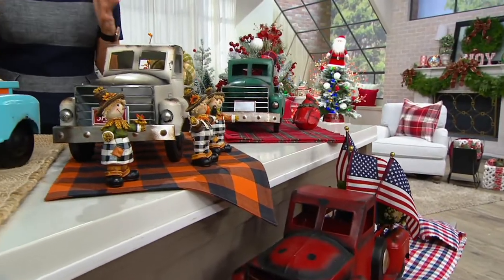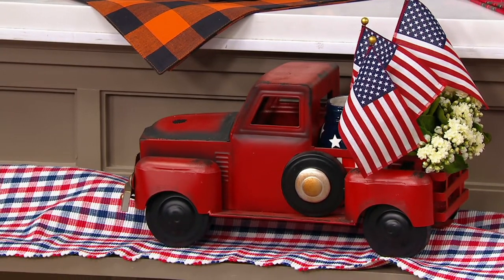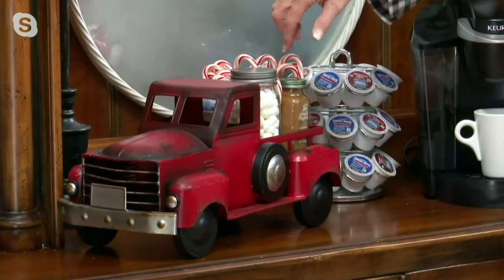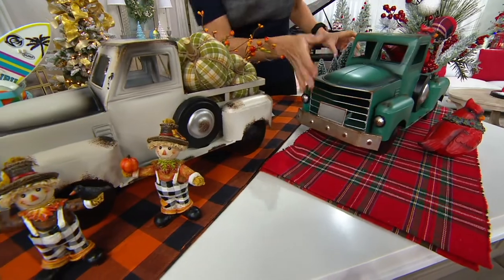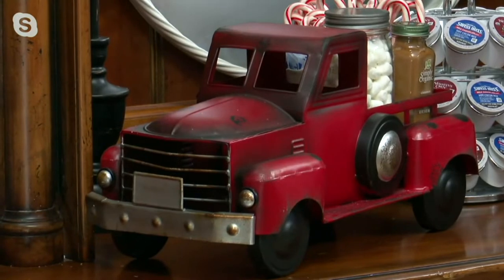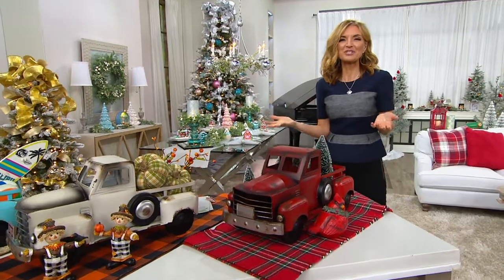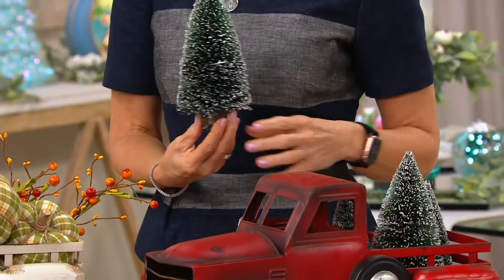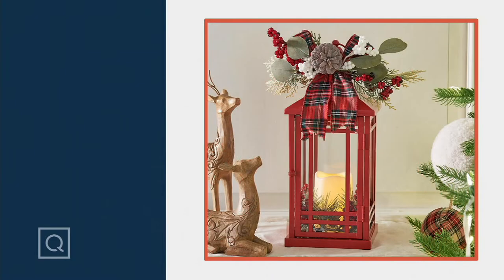Vintage Metal Truck with (3) Removable Trees by Valerie on QVC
Vintage Metal Truck with (3) Removable Trees by Valerie